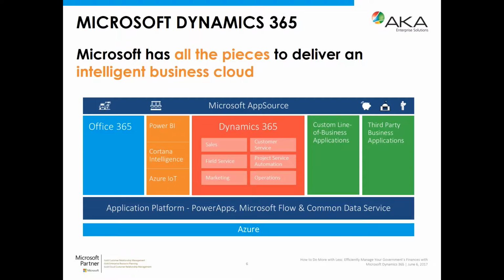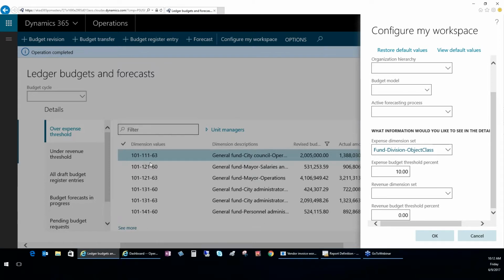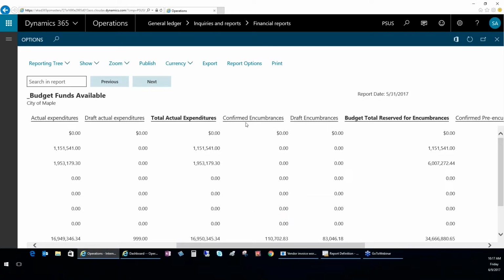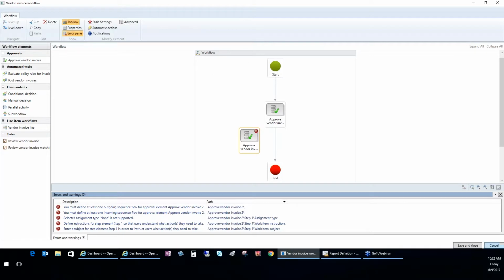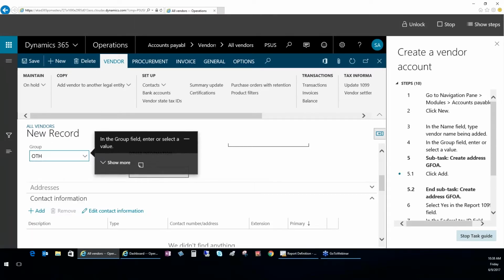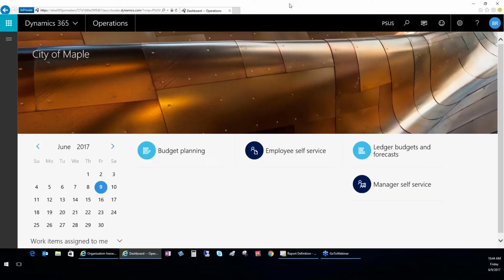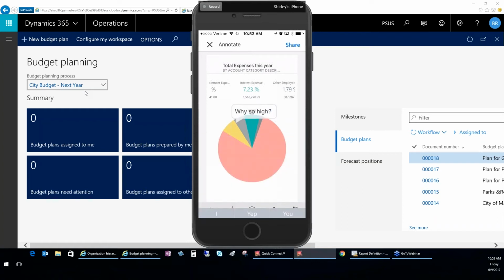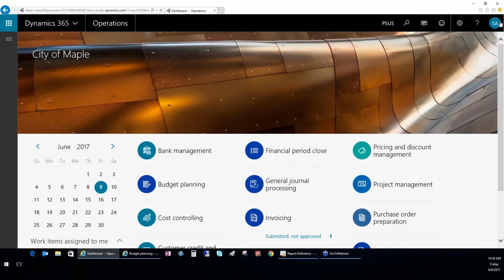How to Do More with Less: Efficiently Manage Your Government’s Finances with Microsoft Dynamics 365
In, “How to Do More with Less: Efficiently Manage Your Government’s Finances with Microsoft Dynamics 365” we explore how Dynamics 365 can help you:

Deliver strong organizational financial reporting
Automate and streamline contract management, helping manage the approval process, track spending, and stay in compliance
Empower your employees to efficiently manage their tasks with a self-service web portal and knowledge base
Reach constituents wherever they are and enable employees in the field with scalable, easy-to-use mobile applications